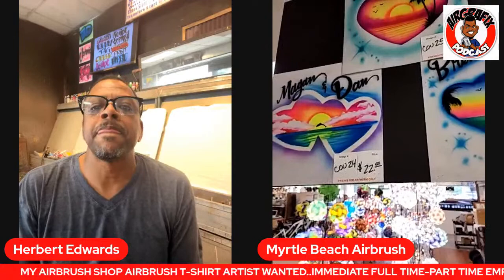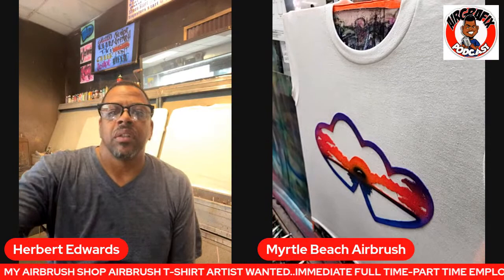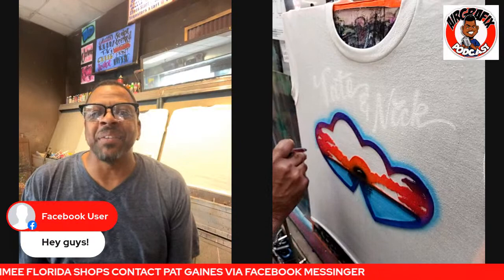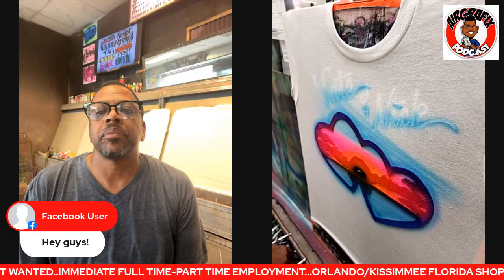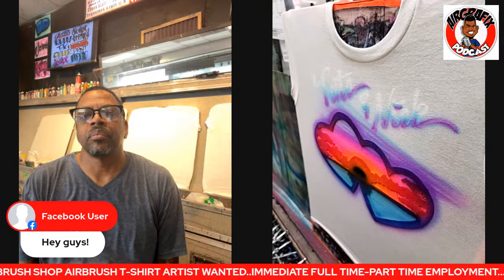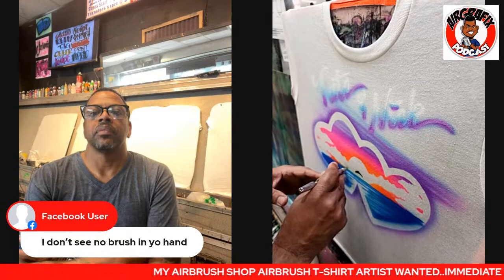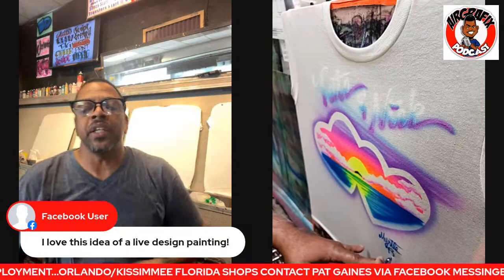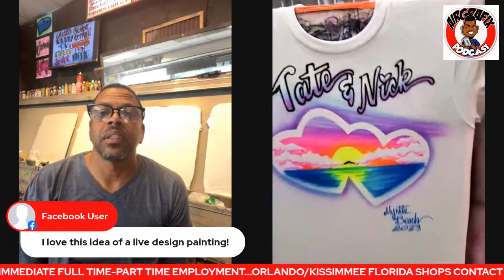AIRGRAFIX 15 min short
HERBERT EDWARDS OF MRYTLE BEACH AIRBRUSH